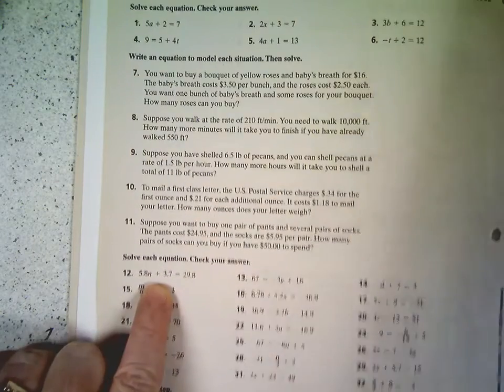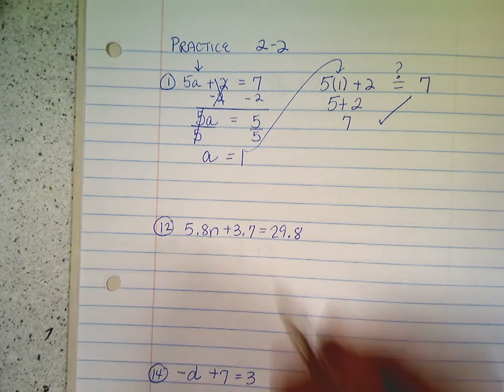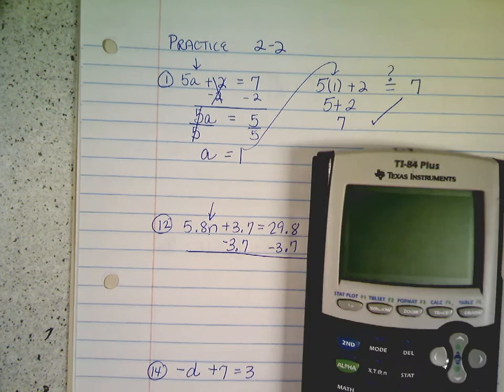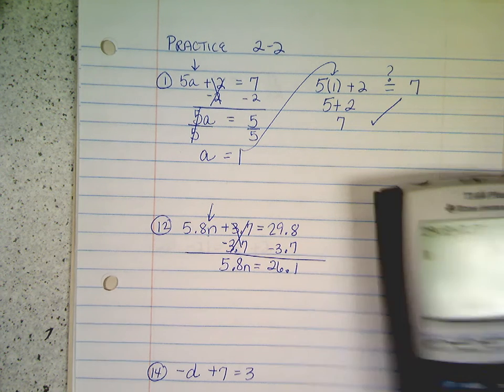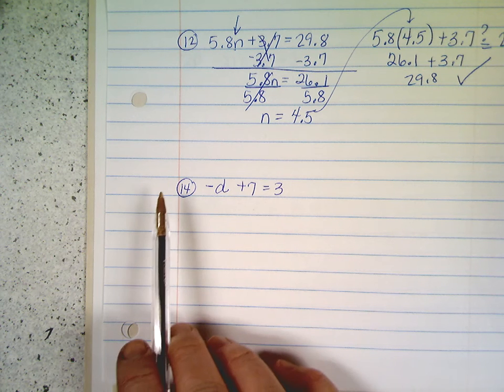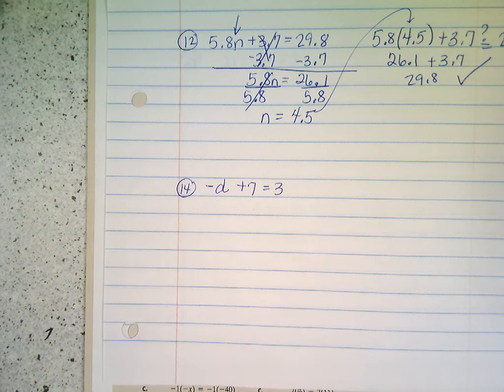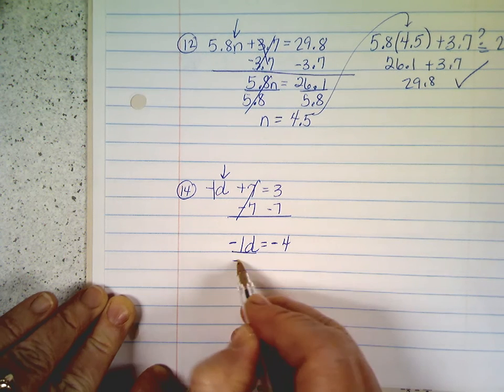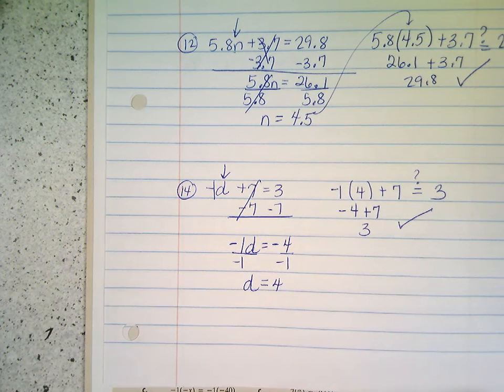MJHS Algebra 1 Practice 2-2